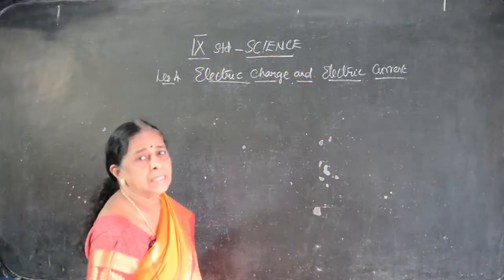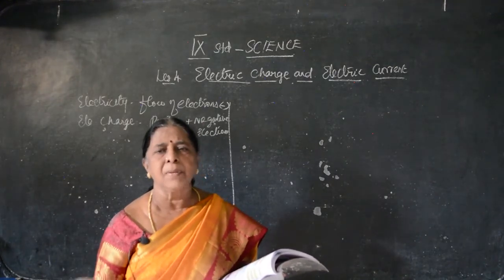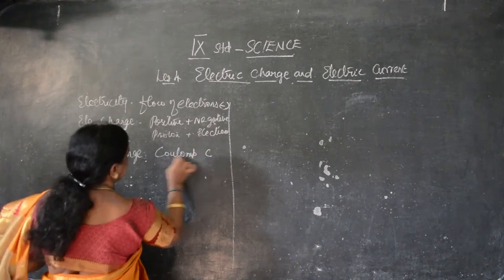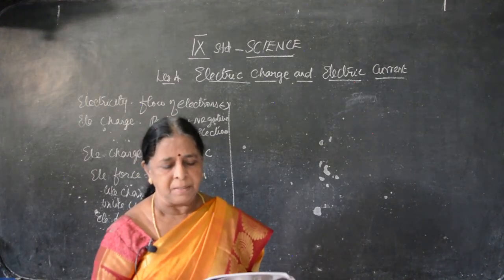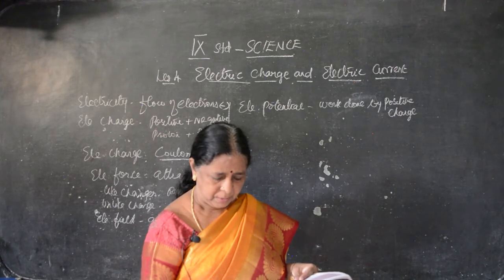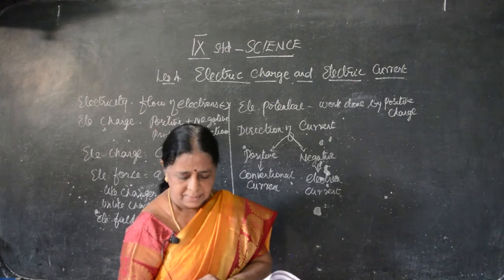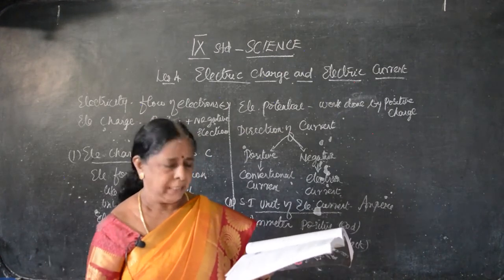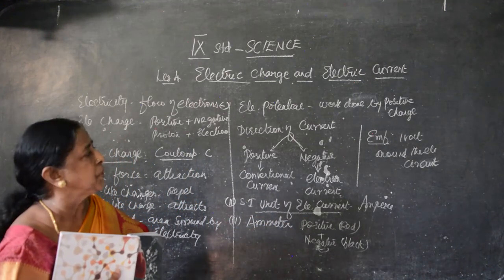IX STD - Science 08 - Electric charge and electric current (Term 3)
Samacheer Kalvi